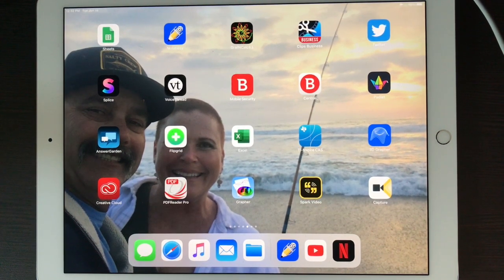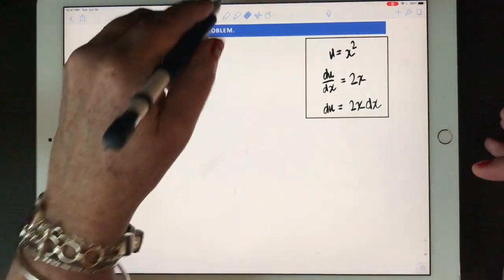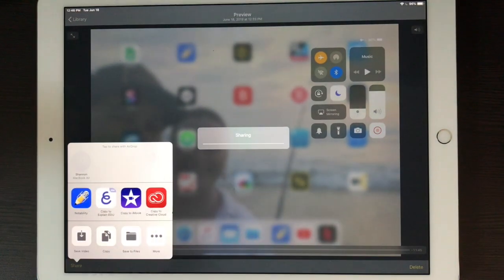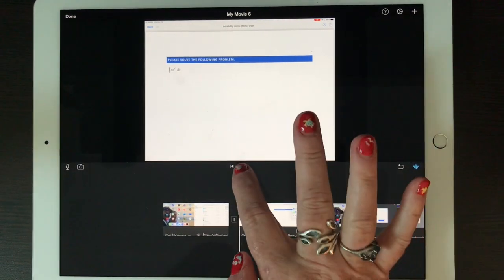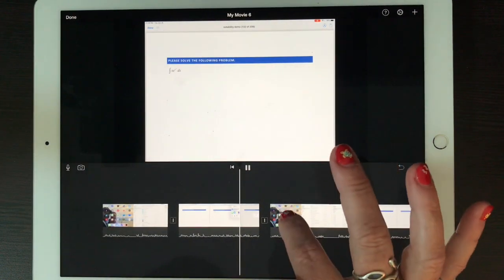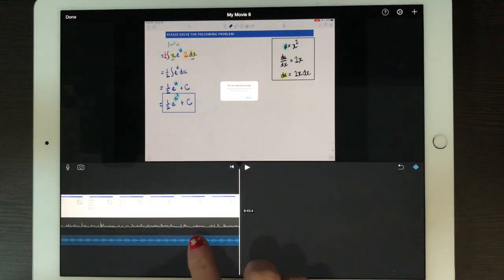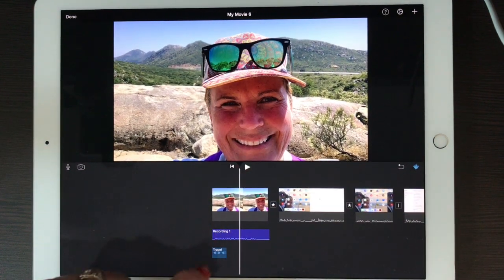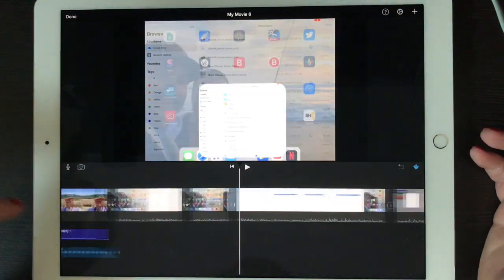Making a Recording of Your Screen Using Notability and iMovie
This clip covers how to record your iPad Pro screen, use Notability as an annotation app, and edit your video in iMovie.